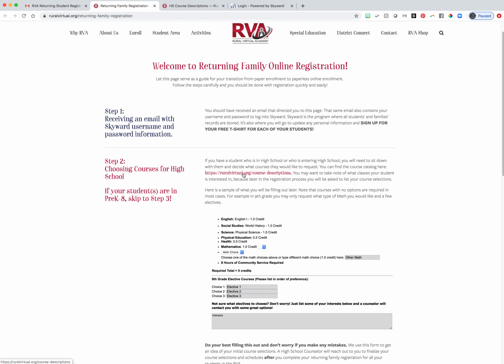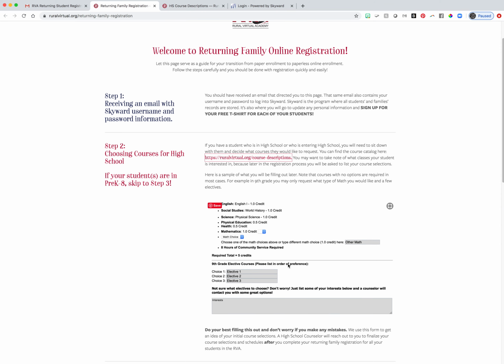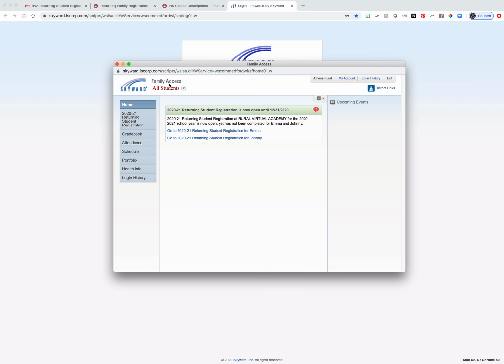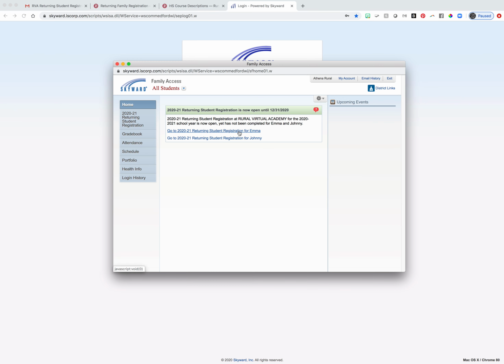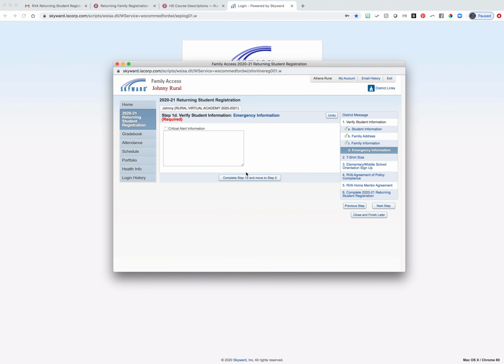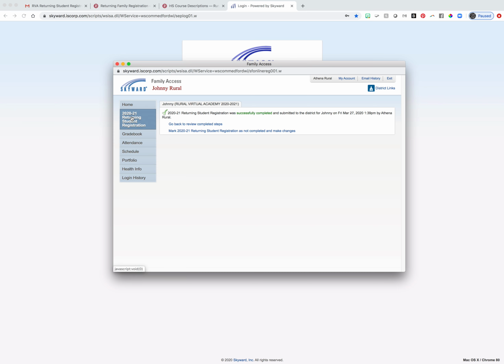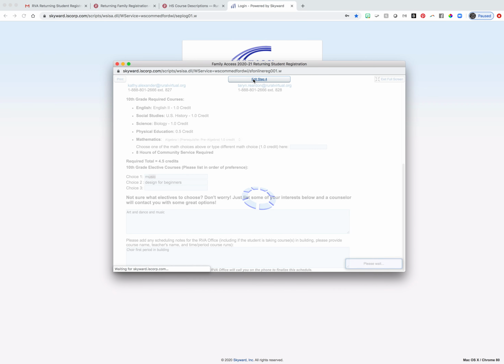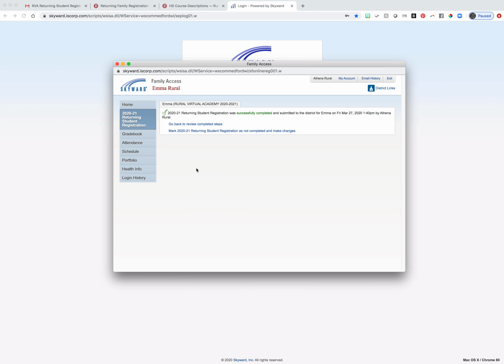Registration 2020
RVA Returning Family Registration